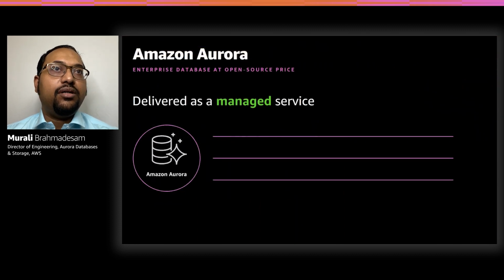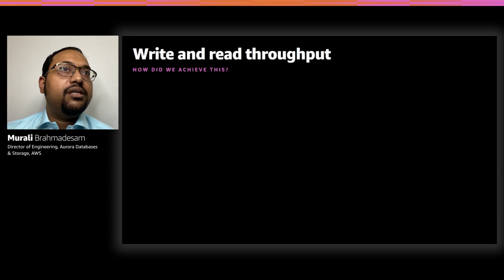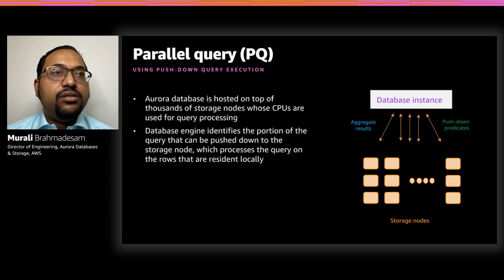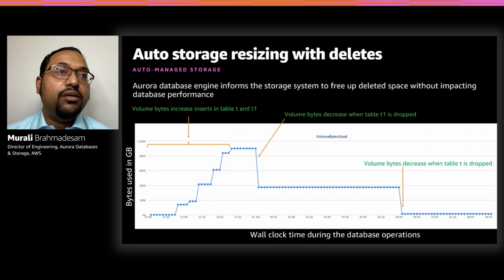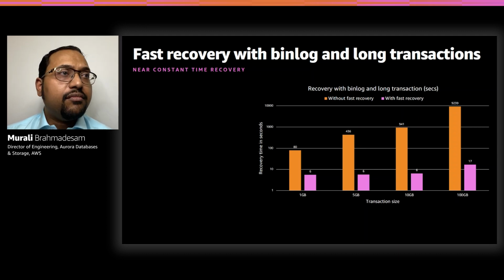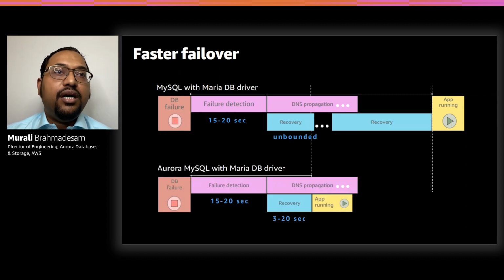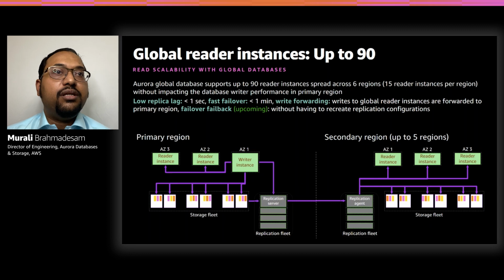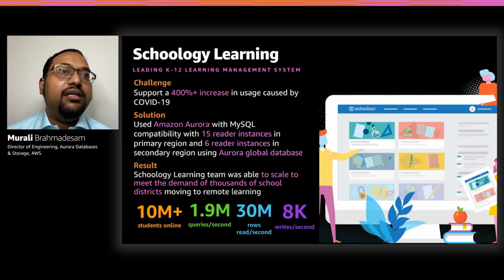AWS re:Invent 2020: Deep dive on Amazon Aurora with MySQL compatibility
Amazon Aurora is a fully managed relational database service that combines the speed and availability of high-end commercial databases with the simplicity and cost-effectiveness of open-source MySQL. This session highlights Aurora with MySQL compatibility’s key capabilities, including push-button compute scaling and fast database cloning; reviews the architectural enhancements that contribute to Aurora’s improved scalability, availability, and durability; and digs into the latest feature releases. Finally, this session walks you through the techniques that you can use to migrate to Aurora.